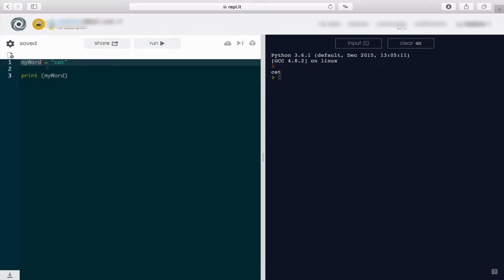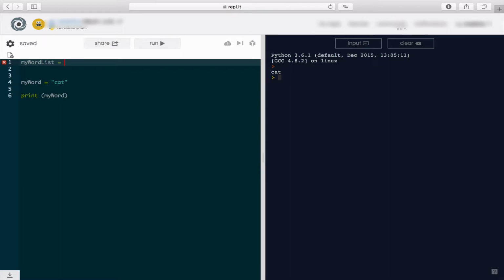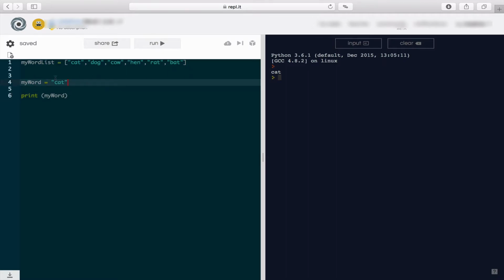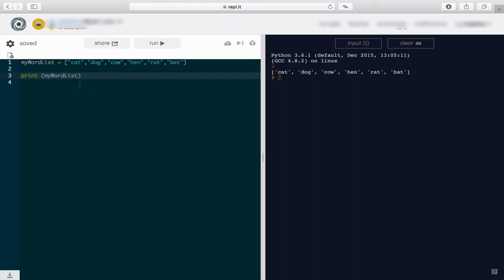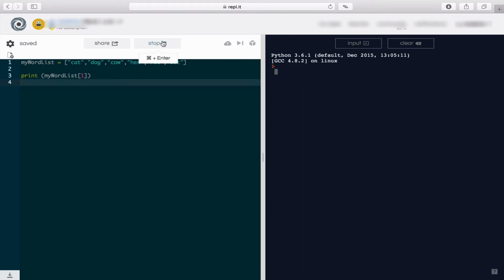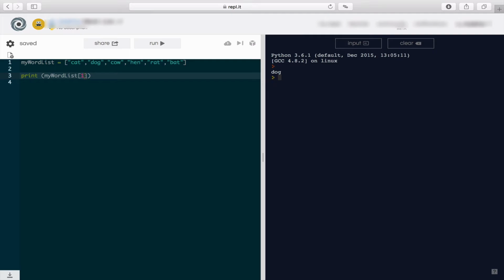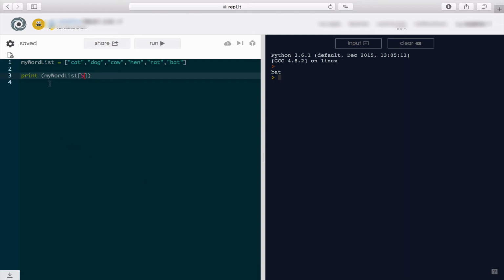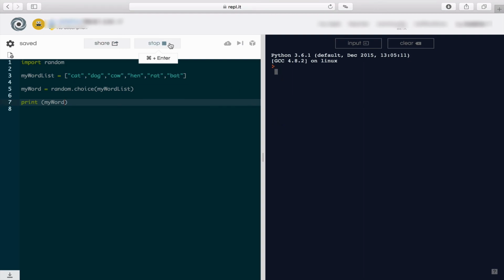Python Lists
We look at how to store a list of words in a variable, and then print all or some of the words onto the screen.